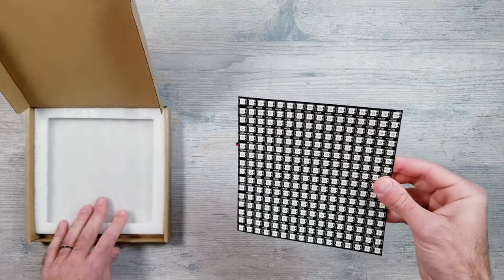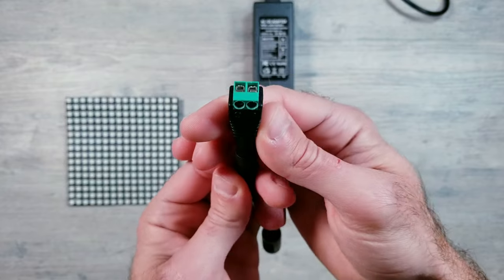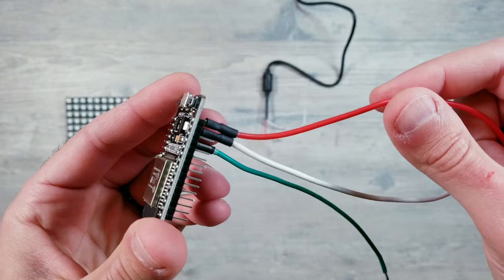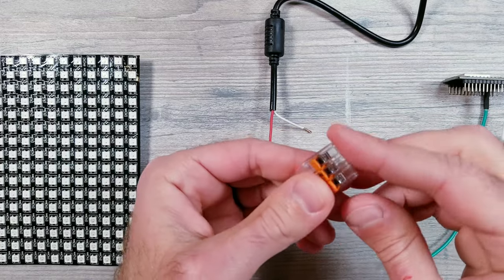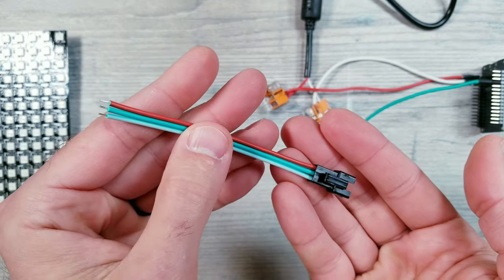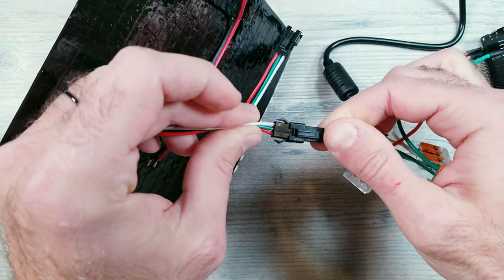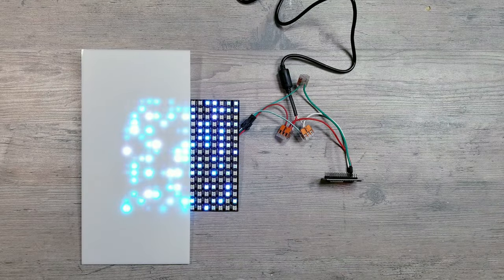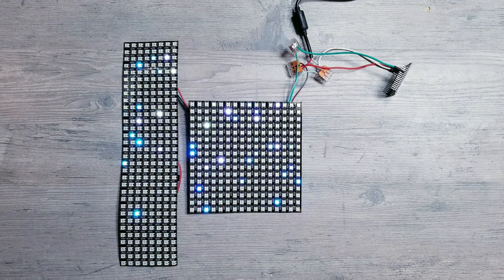LED Matrix - Connect, Power & Control - Setup Guide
Matrix LED Panel
Power Supply
Wago Connectors
Wire Stripper
Diffuser Acrylic Used
Extra 3pin Connector Pieces
18 Gauge Wires